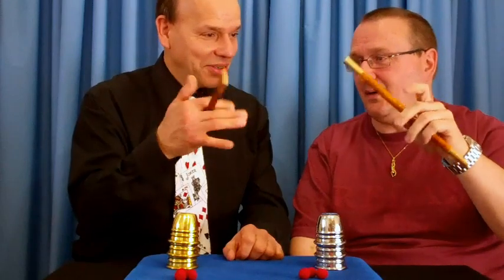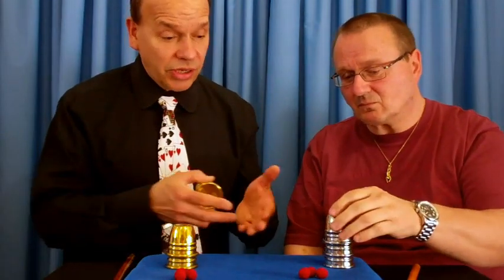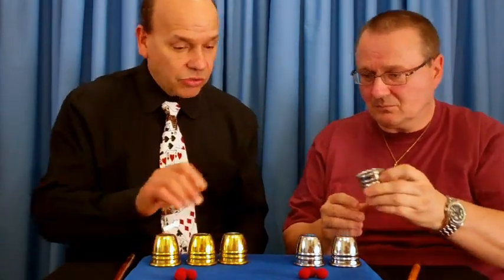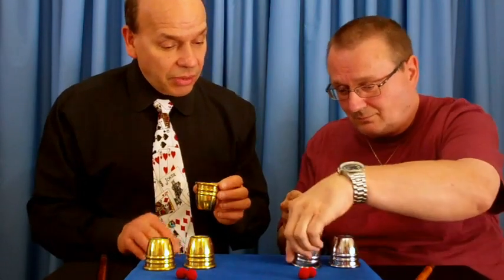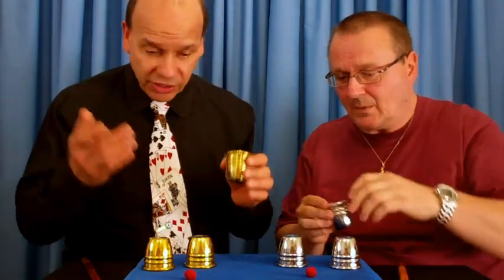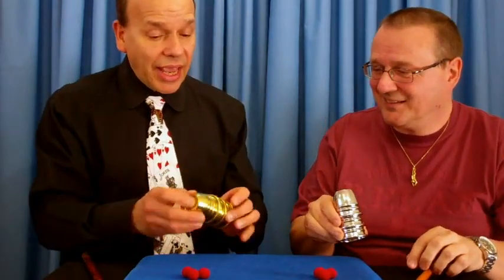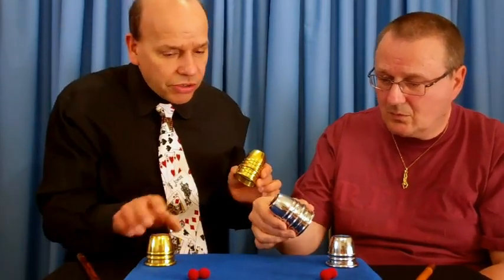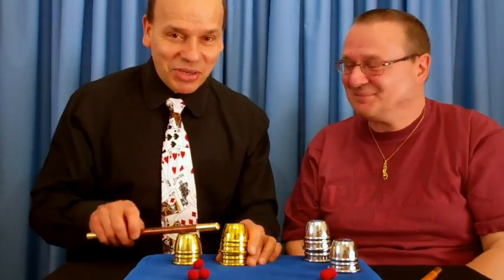Cups and Balls Set Perfect for Table Hopping Magicians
: Do your best magic with a portable, professional, balanced Cups and Balls set! Finally there is a Cups and Balls set made for the working performer in mind. The cups are professionally balanced and weighted for easy handling, yet they are a smaller, more portable size. In fact, they are made to fit in a jacket pocket.

The TABLE HOPPING CUPS AND BALLS SET magic trick is available

And the CARD TIE I'm wearing is also available from MagicTricks.com,